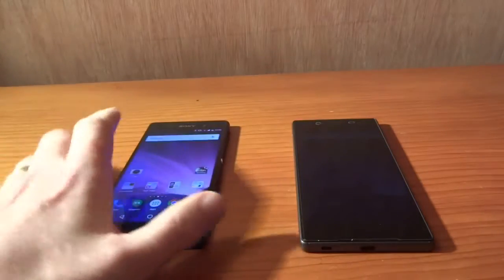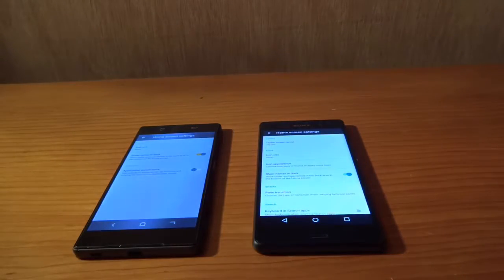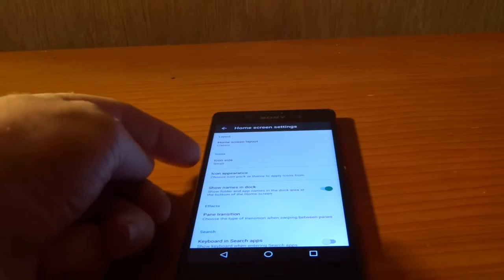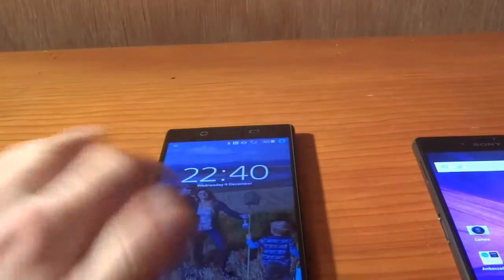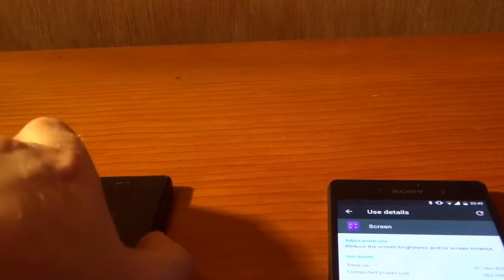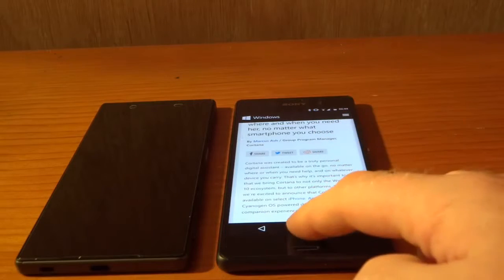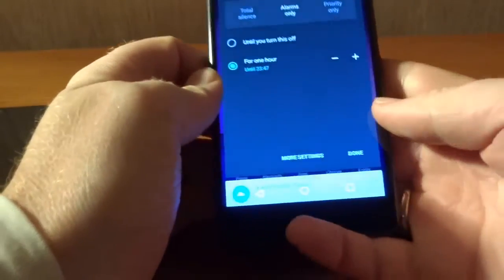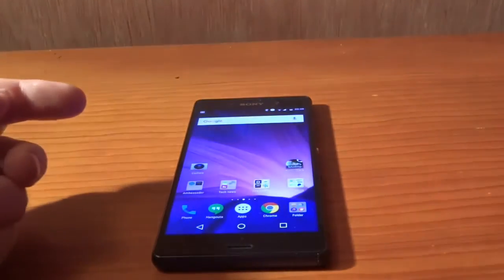Sony Concept software overview and comparison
Sony Concept software overview and comparison for Coolsmartphone.com